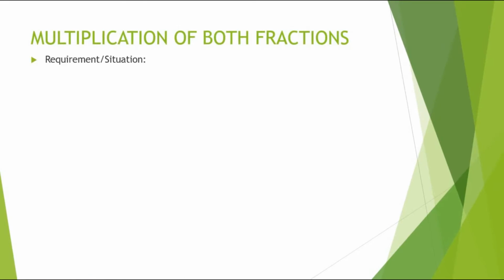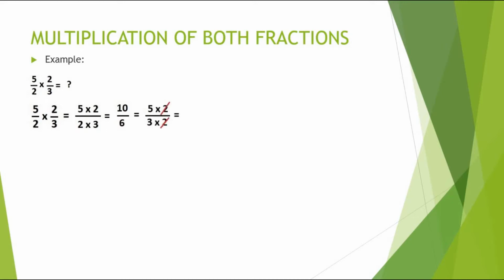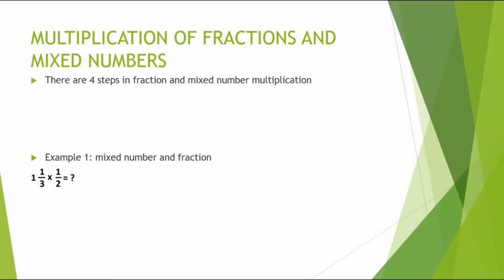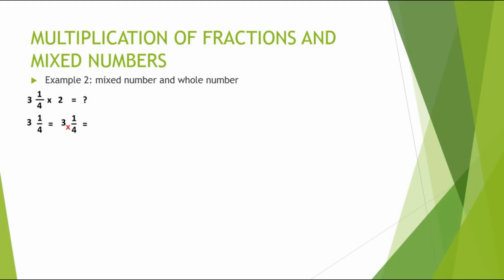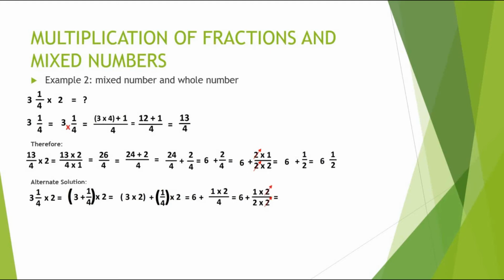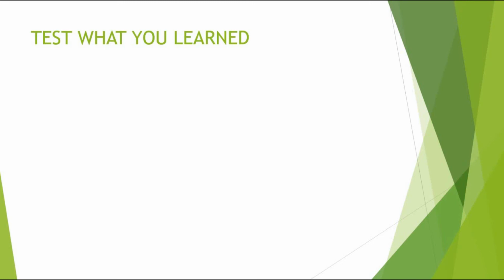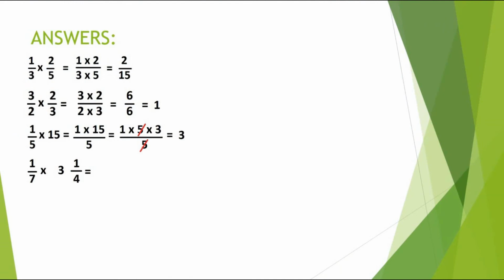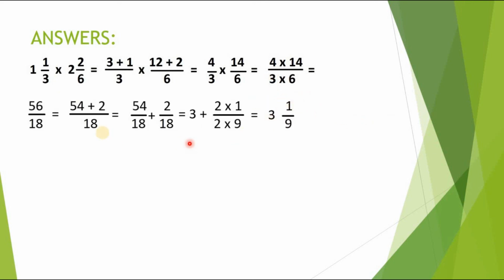EPISODE 7 FRACTION ARITHMETIC MULTIPLICATION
As we continue to discuss Fraction Arithmetics, on this new episode, we will be discussing Fraction Multiplication.
This episode covers Philippine K-12 Grade 6 first grading period or quarter.
For students, please post your questions in the description below or message me in facebook if you have questions and confused on topic discussed.
Ang inyong nagsasaguro,
Pagz